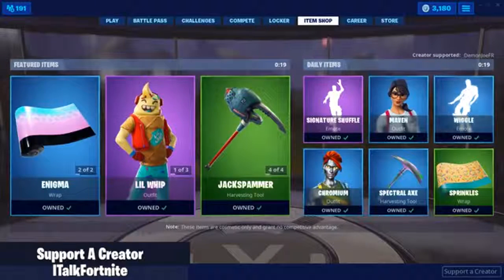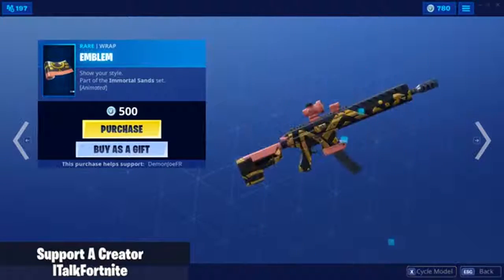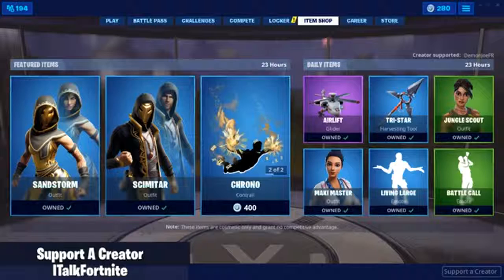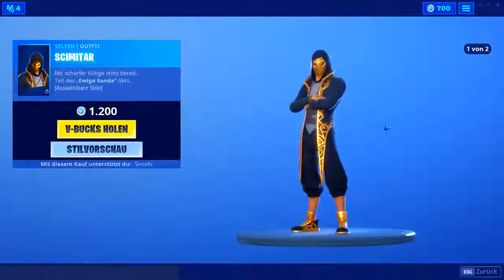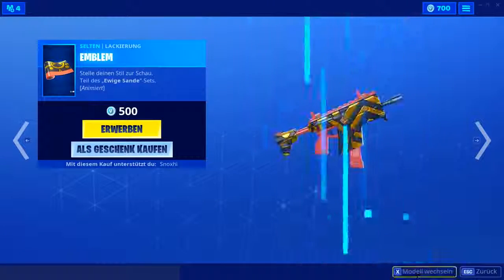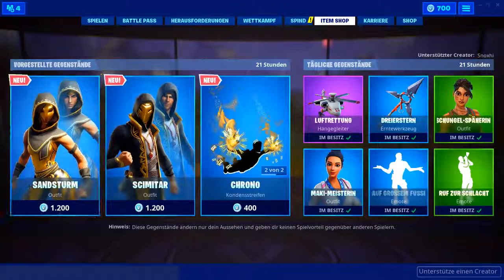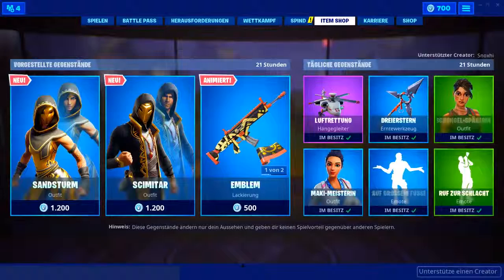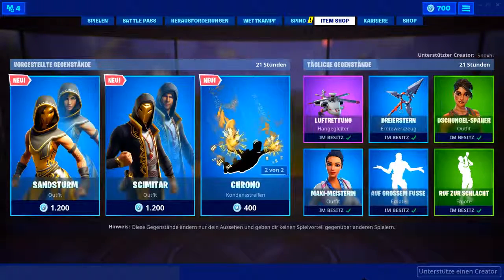Heute im Fortnite Shop 14.6🛒 DAILY SHOP